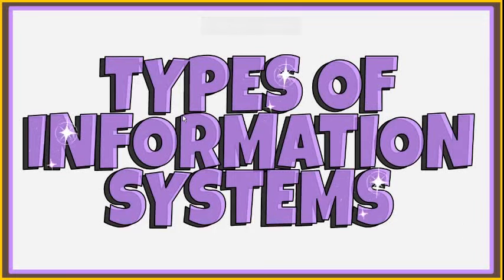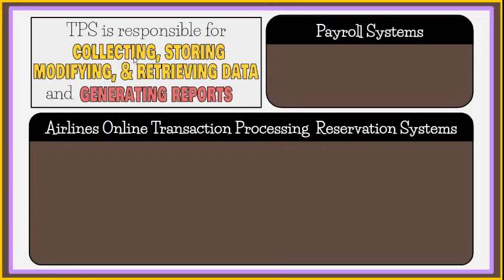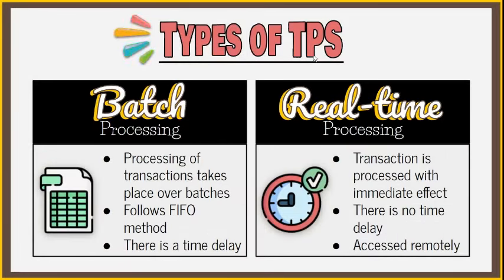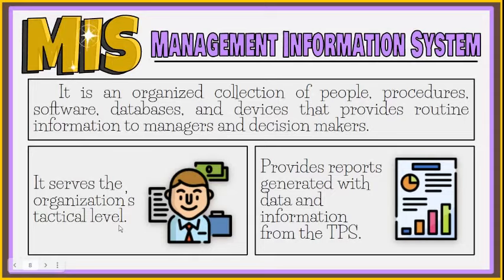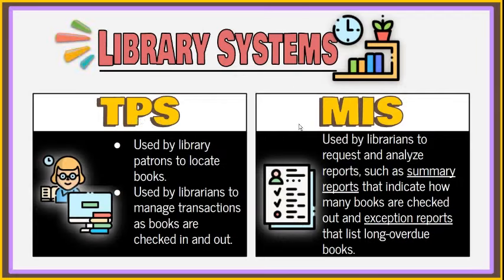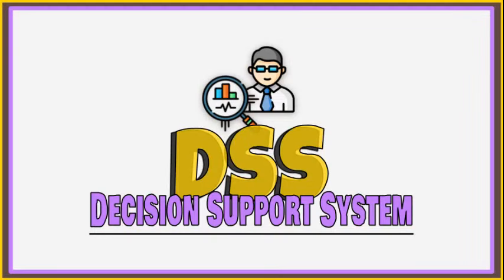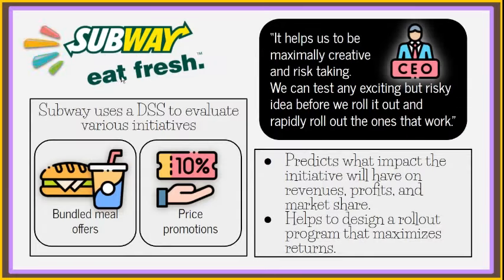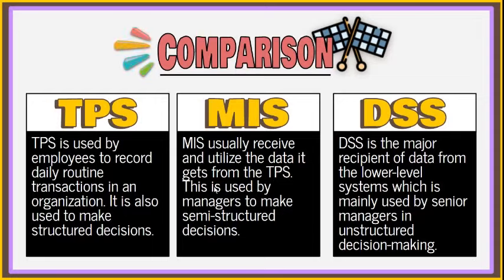Types of Information Systems (TPS, MIS, and DSS)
In this video, we will learn the most common types of information systems used in different levels of an organization, which are as follows:
1. Transaction Processing Systems (TPS);
2. Management Information Systems (MIS); and
3. Decision Support Systems (DSS).

1. Identify the information systems used in each level of management hierarchy in an organization;
2. Describe key characteristics and examples of TPS, MIS, and DSS;
3. Differentiate batch processing and real-time processing;
4. Discuss the term information silo; and
5. Compare TPS, MIS, and DSS.

References:
📔 Stair, R. M., & Reynolds, G. W. (2016). Fundamentals of information systems (Eighth Edition ed.). CENGAGE Learning.
🔗 (n.d.). Types of information system: TPS, DSS & Pyramid Diagram.
🔗 MBAGROUP1BLOG. (2021, July 14). Question 2: describe the relationship between TPS, MIS and ESS. Describe each with examples from a real Kenyan or African scenario.
🔗 Naini, A. (2021, June 4). What is transaction processing system?

00:00 Introduction to Types of Information Systems (IS)
00:26 Transaction Processing System (TPS)
02:36 Types of TPS
03:34 Management Information System (MIS)
04:34 Difference of TPS and MIS
05:23 What is Information Silo?
05:51 Enterprise Resource Planning (ERP) System
06:31 Decision Support System (DSS)
07:05 MIS vs DSS
07:30 Importance of DSS to Businesses
08:06 Executive Support System (ESS)
08:30 Comparison of TPS, MIS, and DSS
09:21 References
09:24 Subscribe and More Videos